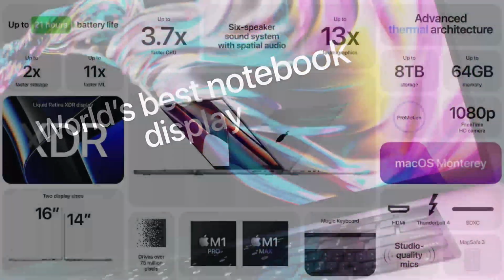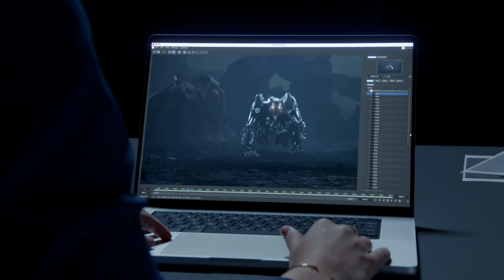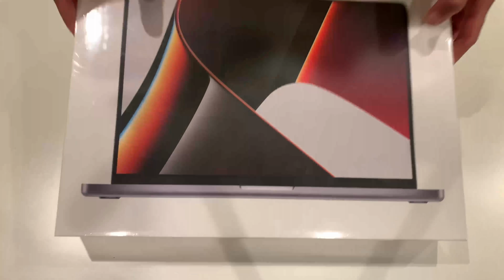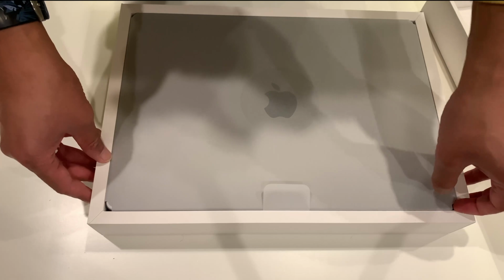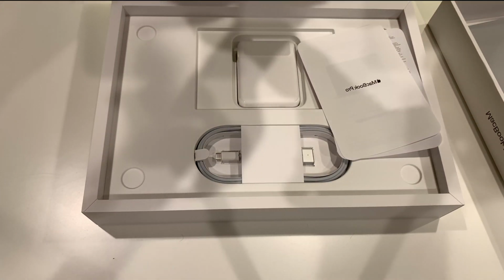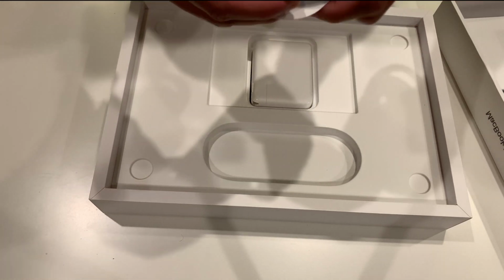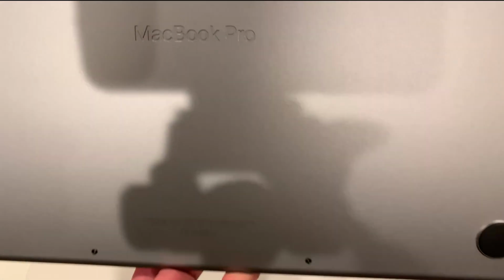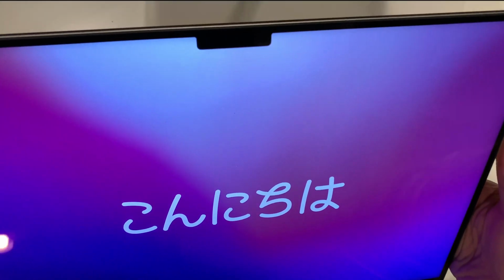Macbook Pro 16in M1 Max Unboxing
Welcome to the PolarIce Network's unboxing of the Macbook Pro 2021 16" M1 Max. Uber-maximized for pros, this beast delivers extraordinary performance that pushes the boundaries and redefines the essence of creativity. With an amazing Liquid Retina XDR display, the best ever in a MacBook, there is no limit to what, how, or where, you can create. The all-new MacBook Pro. MacBook Pro 2021 16in" M1 X. To Gaming, Tech, and Beyond!

Video Quality: 3840 by 2160 pixels
Please Note: In long videos, it may take a while to process the SD, HD or 4K version.

Video Framerate: 30 FPS